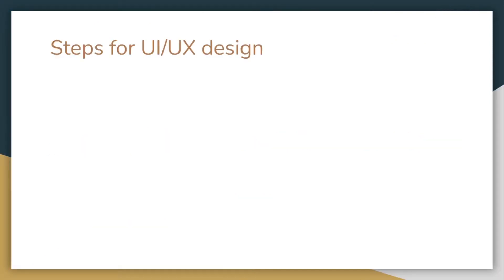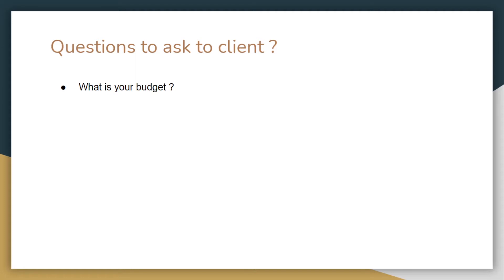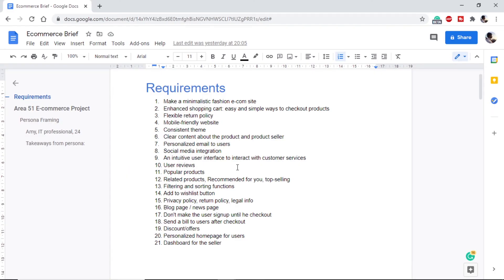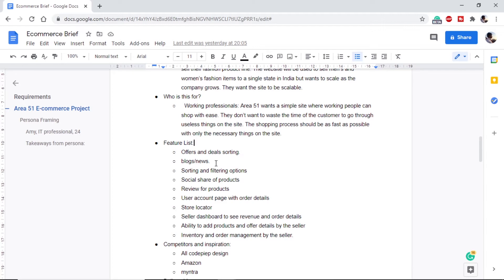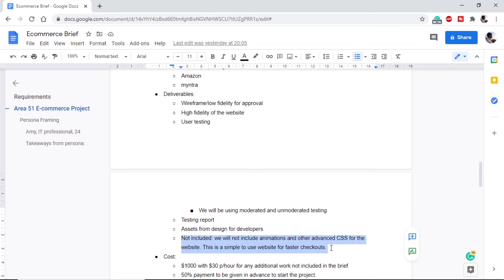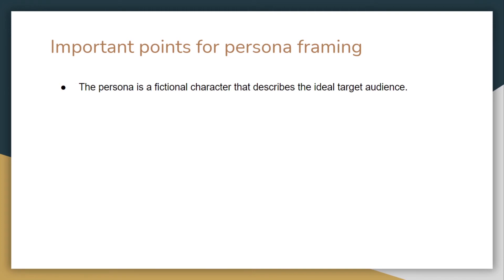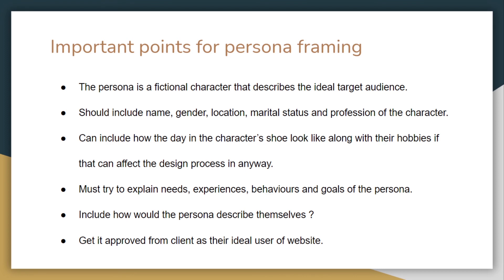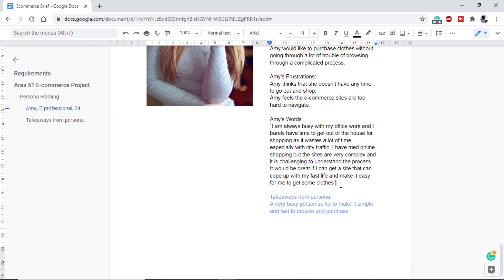Making Brief and Persona For UI Design | UI Design #1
This is the first video of "Making Brief and Persona For UI Design" in the UI design section.

This playlist will contain the full course where we design an e-commerce website from scratch. This is done so that anyone can learn web development. We will make a UI design on Abobe XD, then we will develop it using python Django and at last, we will host it on a shared hosting platform.

Timestamps:
0:00 | Intro
0:36 | Steps For UI Design
02:20 | Dealing with clients
04:40 | Getting Requirements
05:18 | Making Brief
10:56 | Making Persona
16:27 | Outro